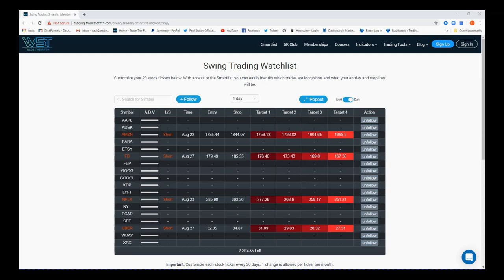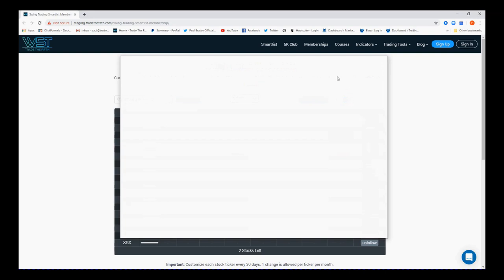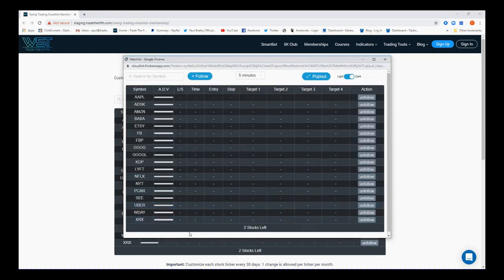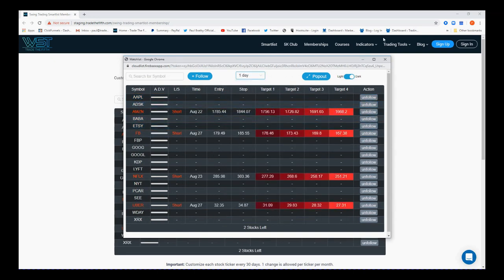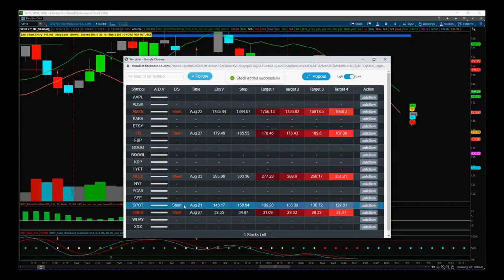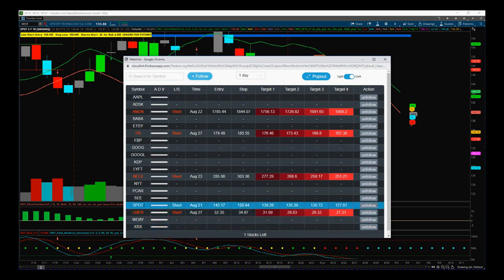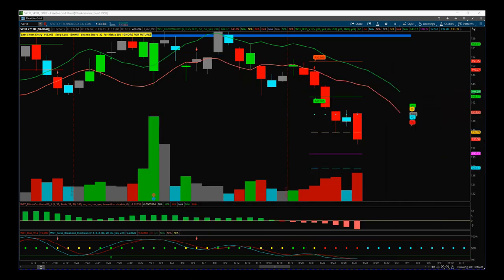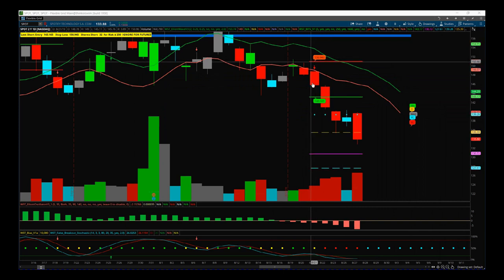W5T SmartList Stocks Swing Trading Signals | Video Tour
Introducing the SmartList, perfect for our active traders who are looking to easily use all our technical indicators* at a quick glance.

Swing trading, Day trading, short-term trading, options trading, and futures trading are extremely risky undertakings. They generally are not appropriate for someone with limited capital, little or no trading experience, and/or a low tolerance for risk. Never execute a trade unless you can afford to and are prepared to lose your entire investment. All trading operations involve serious risks, and you can lose your entire investment. No trades are recommendations or advice and we cannot be sued for losses of capital. Contact your broker or RIA for execution, margin, and other capital requirements.

Hypothetical Performance Disclosure: Hypothetical performance results have many inherent limitations, some of which are described below. no representation is being made that any account will or is likely to achieve profits or losses similar to those shown; in fact, there are frequently sharp differences between hypothetical performance results and the actual results subsequently achieved by any particular trading program. One of the limitations of hypothetical performance results is that they are generally prepared with the benefit of hindsight. In addition, hypothetical trading does not involve financial risk, and no hypothetical trading record can completely account for the impact of financial risk of actual trading. for example, the ability to withstand losses or to adhere to a particular trading program in spite of trading losses are material points which can also adversely affect actual trading results. There are numerous other factors related to the markets in general or to the implementation of any specific trading program which cannot be fully accounted for in the preparation of hypothetical performance results and all which can adversely affect trading results. Past performance is not necessarily indicative of future results. Risk Disclosure: